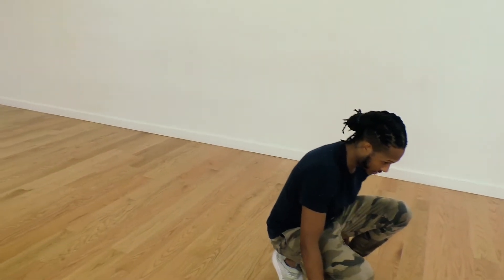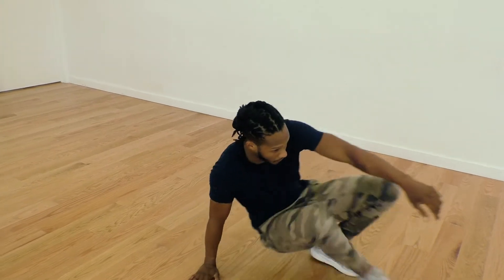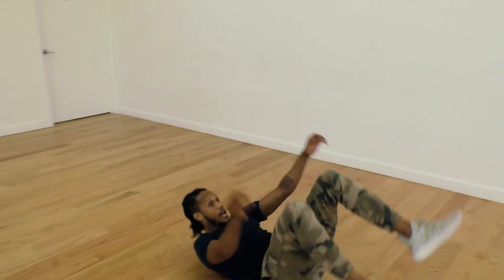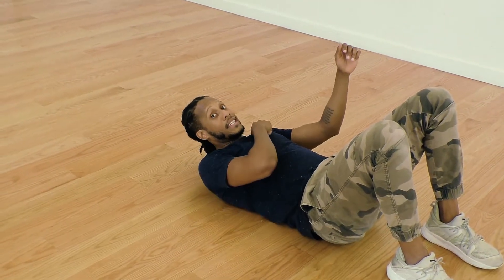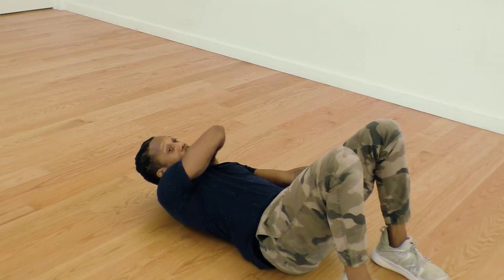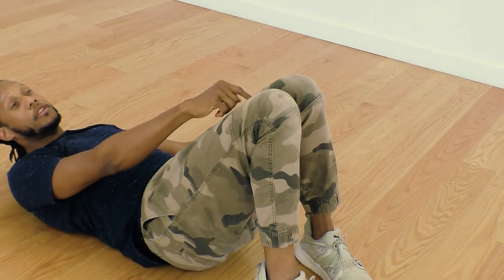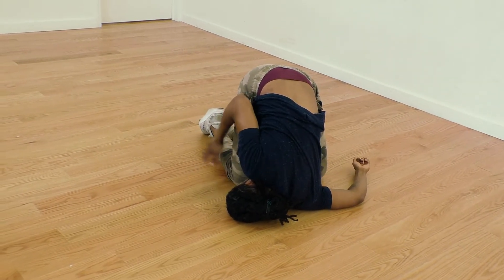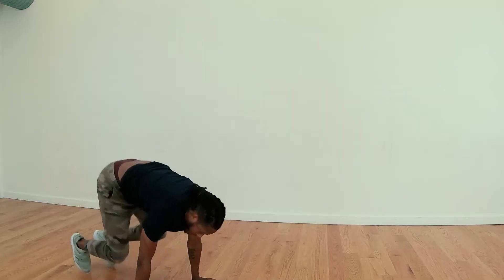Learn to Back Roll in 1 Minute! (Backwards Roll Tutorial) [Acro/Gymnastics /Breakdance]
Quickly learn how to do a backwards roll aka Back Roll in just 1 minute!
A simple, yet effective technique to learn a basic backroll for use in acro, gymnastics, break dancing, yoga and capoeria!

Weekly Dance content, Live Streams, Lessons, and more~